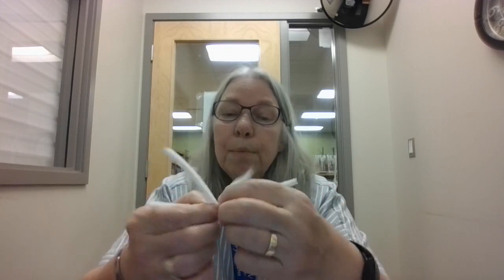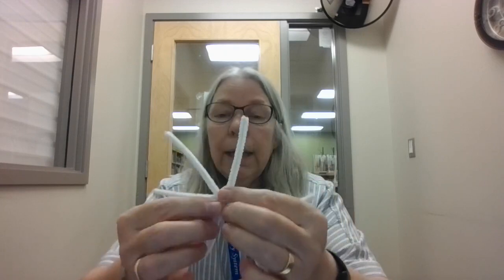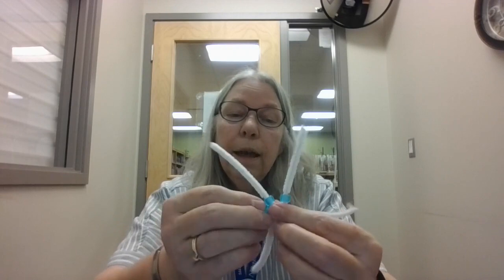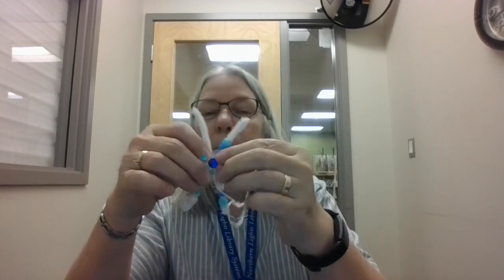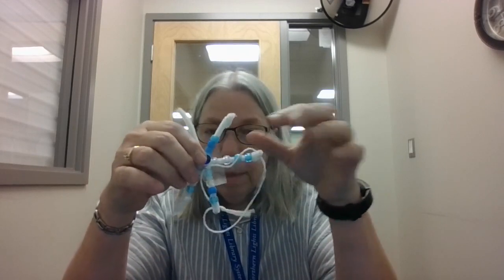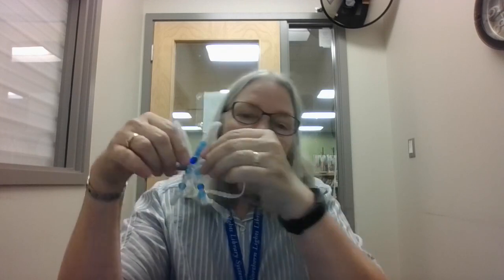Pipe Cleaner Snowflake Ornament - December 11th, 2023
It's Cozy Corner Craft Monday! Join Margaret in making a pipe cleaner snowflake ornament for your home!

Join us every Thursday from 10:30 to 11:00 a.m. for Cozy Corner Storytime, where we read stories and sing and laugh! We would love to see you there.